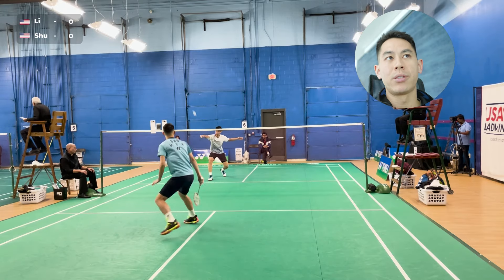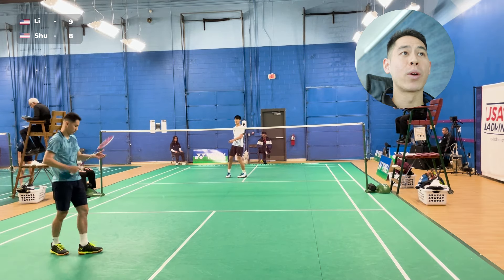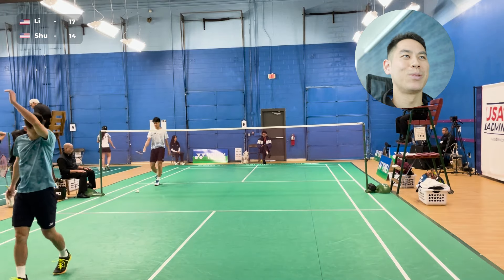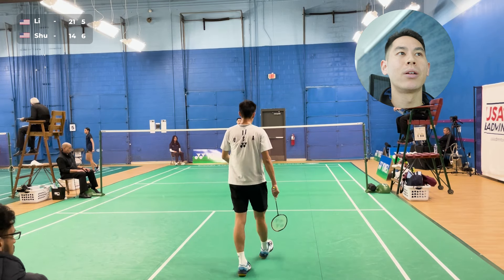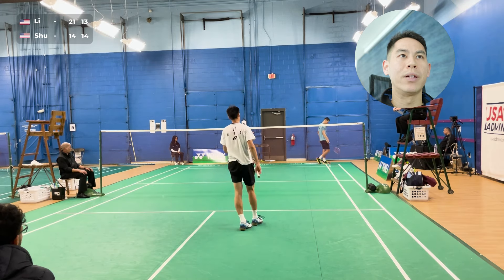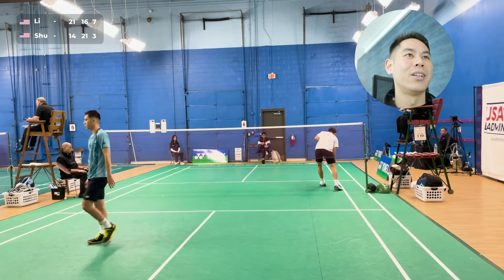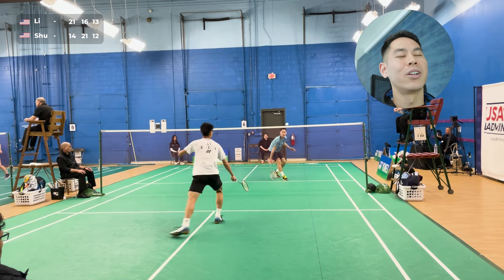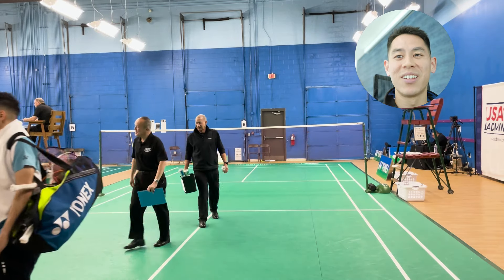2023 US Nationals QF Howard Shu Vs Samuel Li with Live Commentary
Here is my quarter-final match against Samuel Li, another talented upcoming player, at the 2023 US Adult Nationals. This one goes 3 games and I was down in the end of the 3rd game but made some key reads and adjustments at the end of the match on critical points that ultimately helped me pull through with a win. I hope the tips help you with your game, Enjoy!

🎬 Chapters:
00:00 - Game 1
11:13 - Game 2
22:06 - Game 3
31:45 - Turning Point in the Match